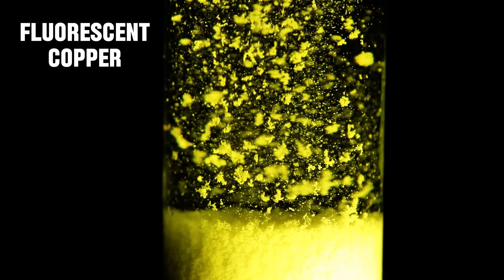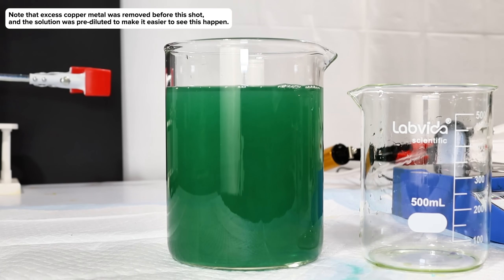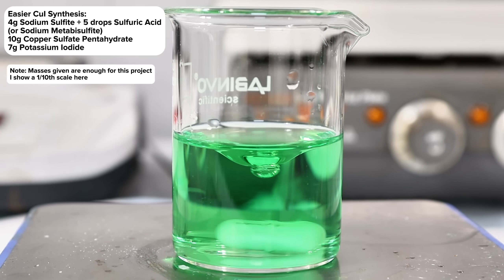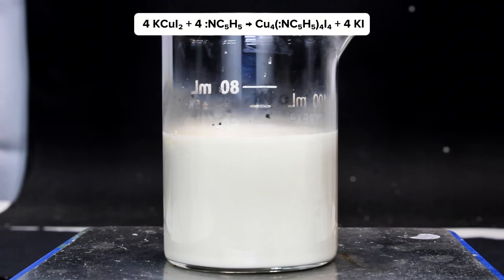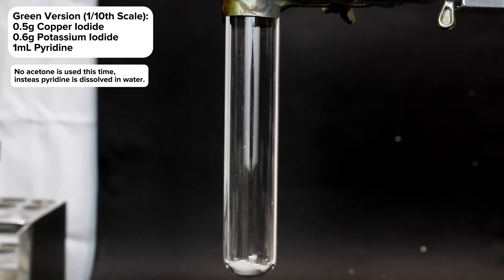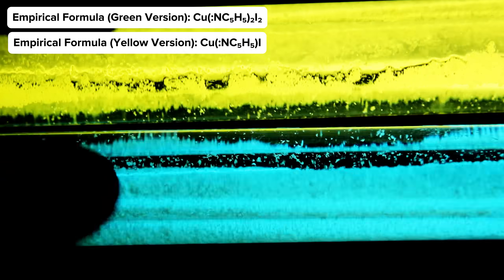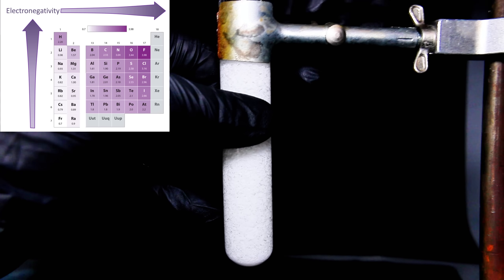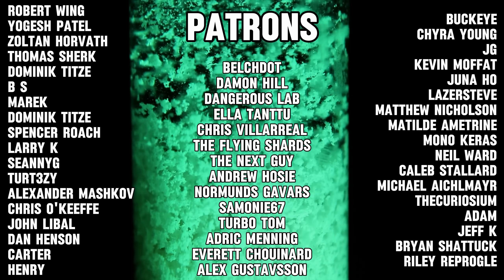Making Scrap Copper into Glow Powder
In this video I discuss and make a few beautiful fluorescent complexes from some scrap copper and the pyridine from last week. Two colors of this complex are possible (yellow and green) but unfortunately the green version isn't very stable and breaks down as it dries into the yellow version.

This is one of my safer projects, but do keep in mind that pyridine is highly toxic (and smells horrid)

NOTE: After doing more reading, I believe that the green complex is a dimer, and it basically looks like a tetrameric "square" of copper and iodine, with two pyridine molecules coordinated to each copper.
Cu₂I₂(Py)₄

CHAPTERS
0:00 Intro
0:34 Dissolving Copper
2:05 Making Copper Iodide
3:50 Making Yellow-Fluorescent Compound
6:40 Making Green-Fluorescent Compound
8:25 Analysis of Products
11:20 Outro/Extra Footage